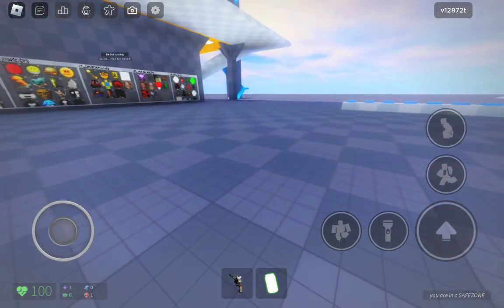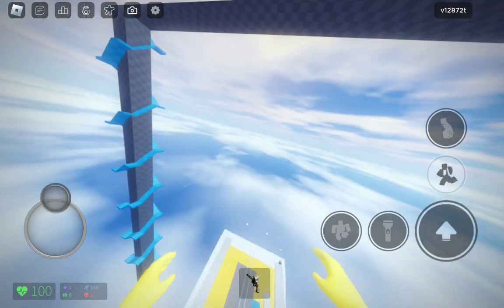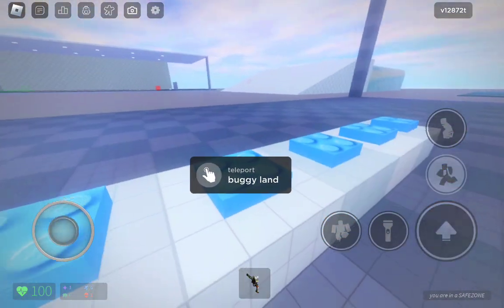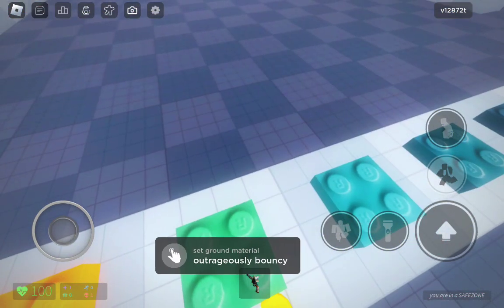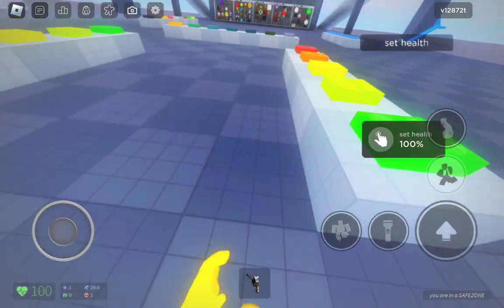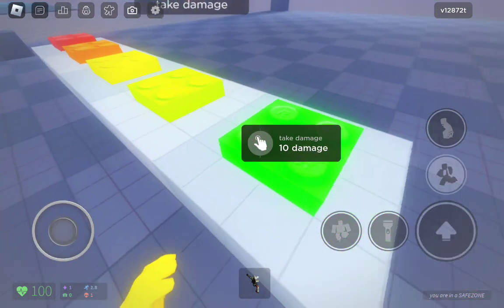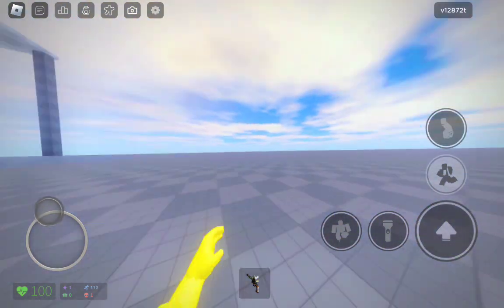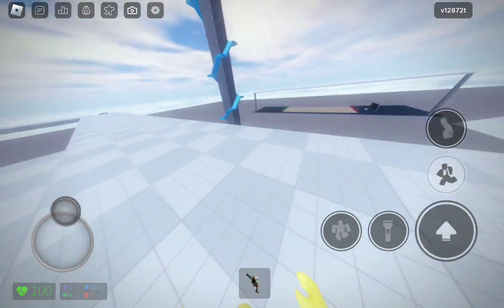nico testing playground gameplay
when you buy robux you have to remember to buy a nico testing private server. its SUPER FUN trust me